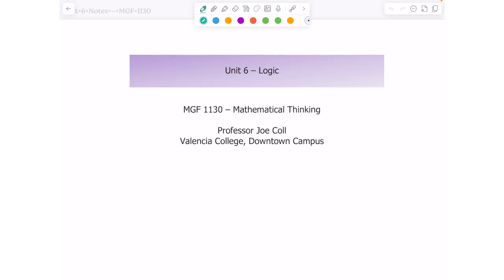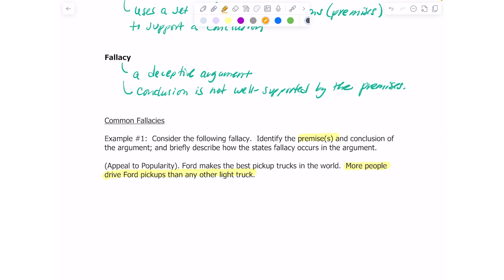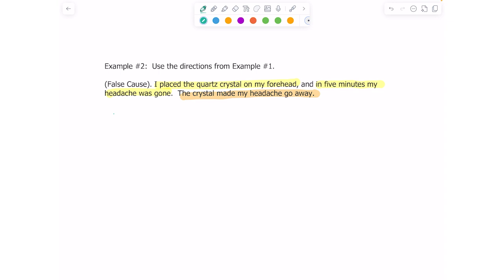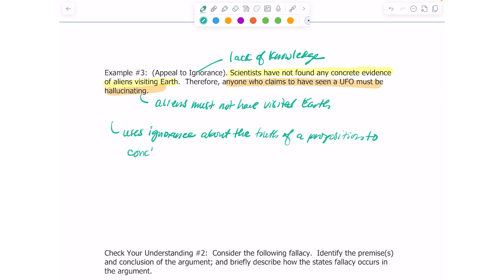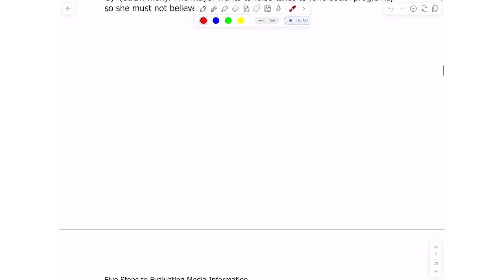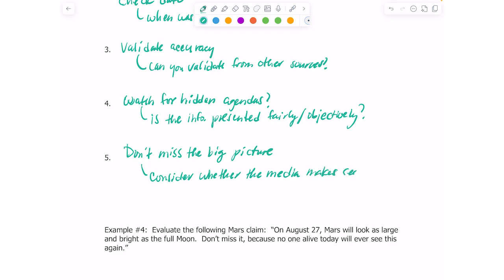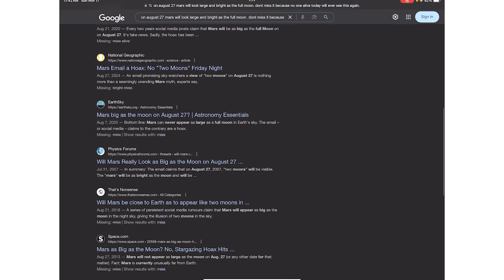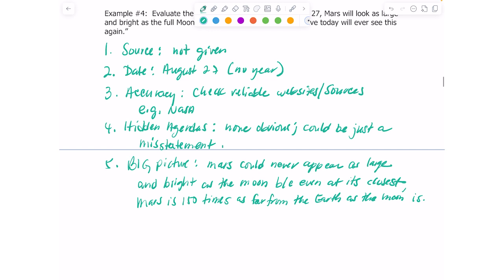Identify Common Fallacies